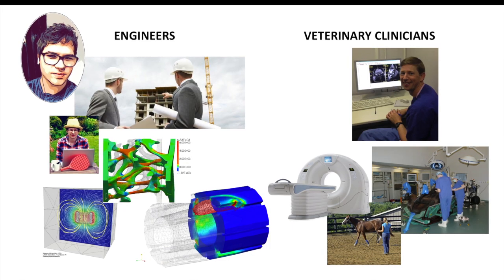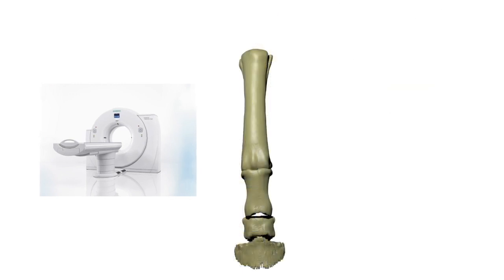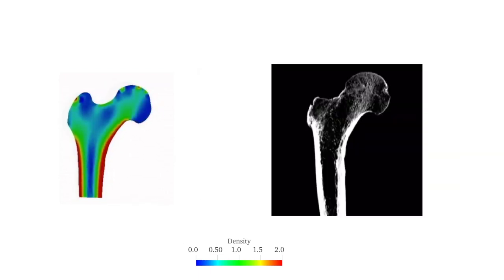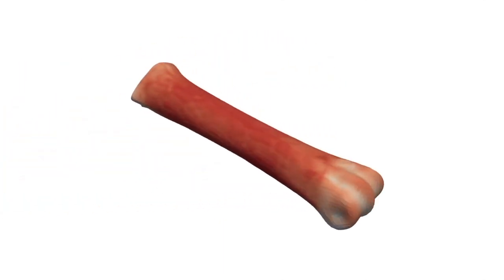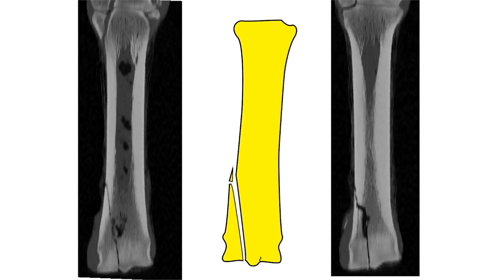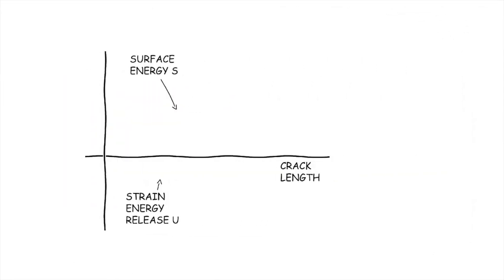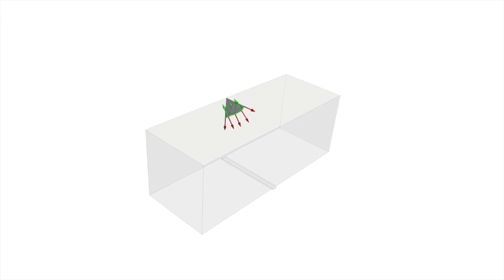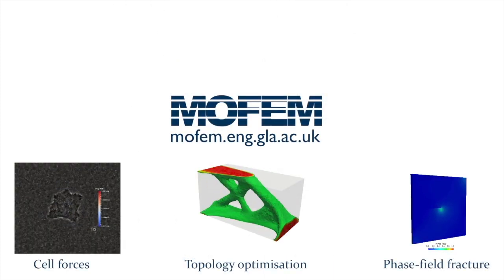CMALS Research Presentation Karol Lewandowski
Short presentation about my research.

For source codes, more about MoFEM and other users modules,